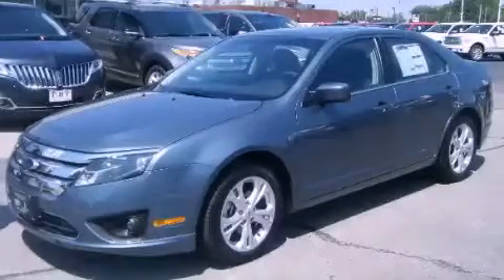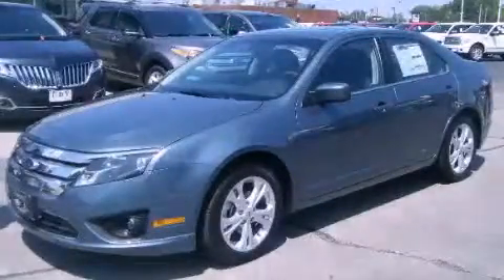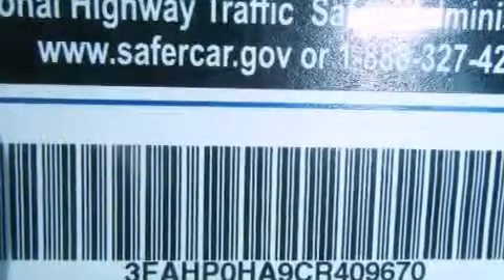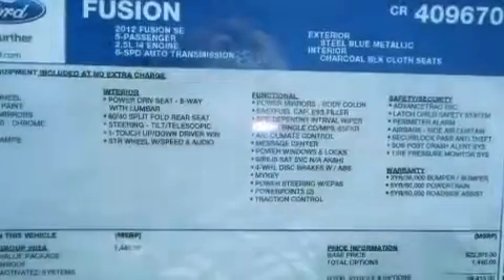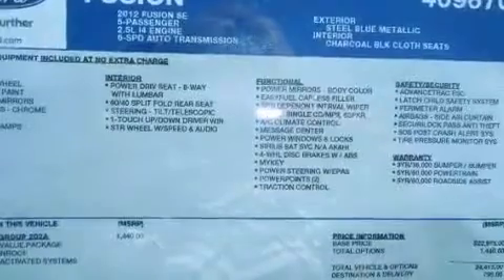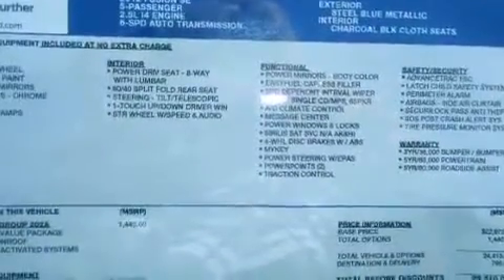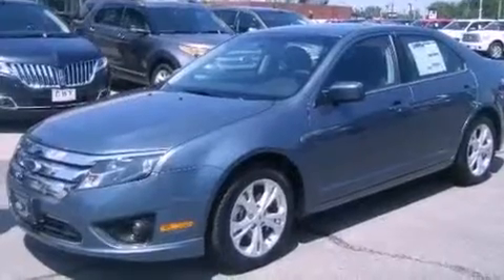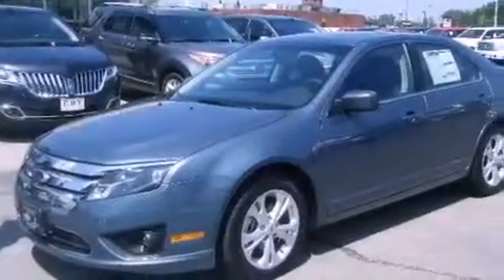2012 Ford Fusion Mishawaka IN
Year : 2012
 Make : Ford
 Model : Fusion
 Engine : 4 Cylinder, 2.5L
 Trans . : Automatic
 Exterior : Blue (Steel Blue Metallic)
 Miles : 10
 Interior : Charcoal Black

 2012 Ford Fusion Goshen IN